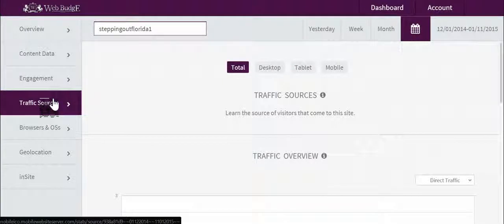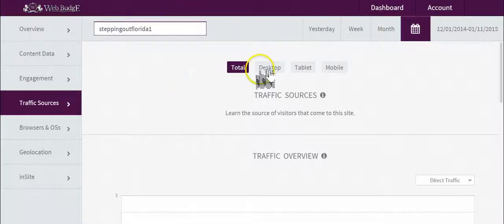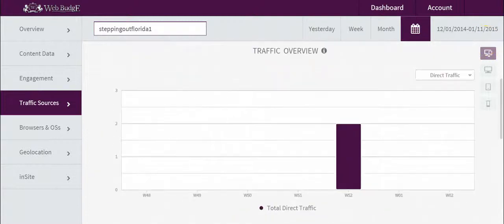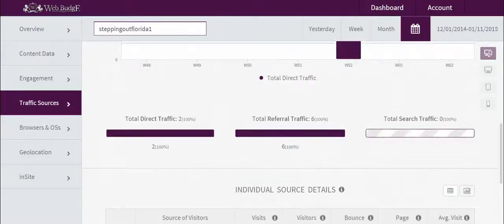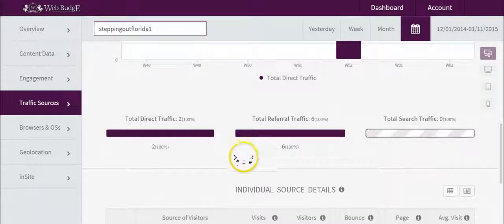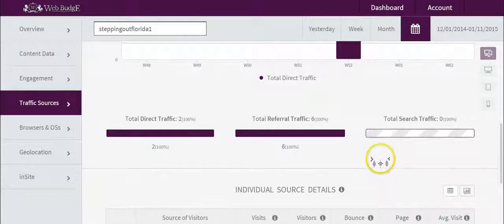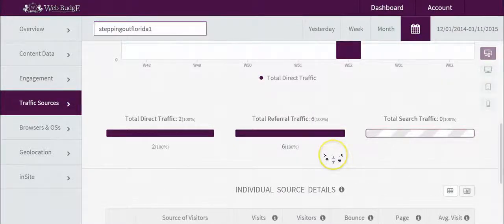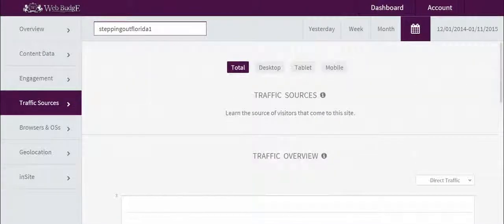Responsive Stats 4 of 7 Traffic Sources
Understanding your responsive website statistics